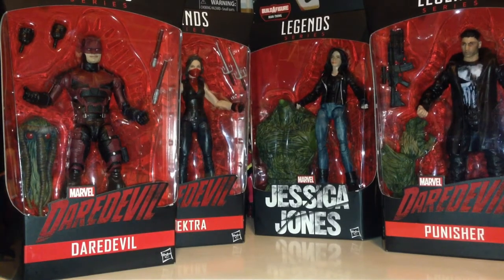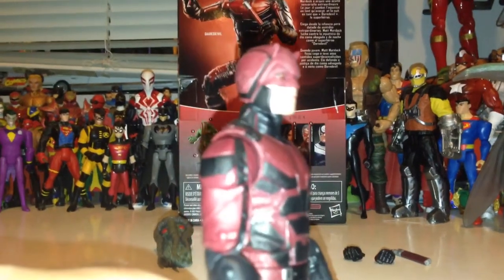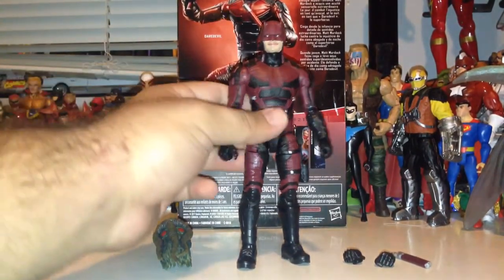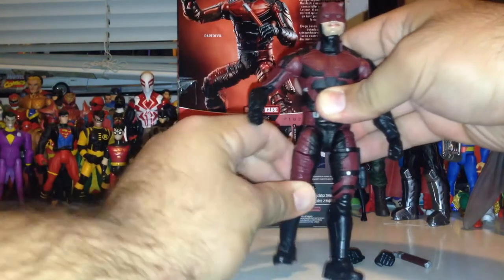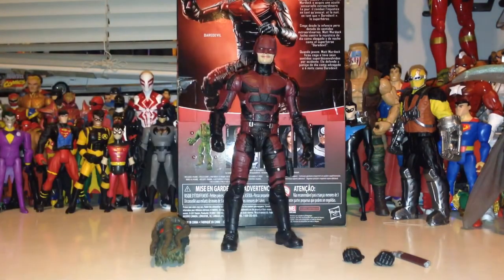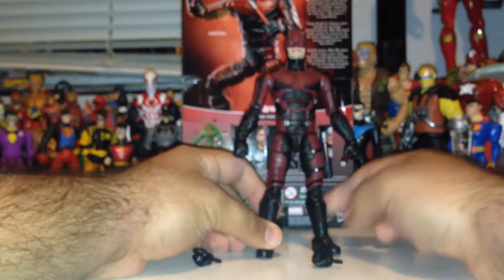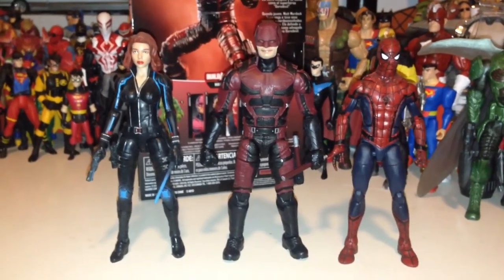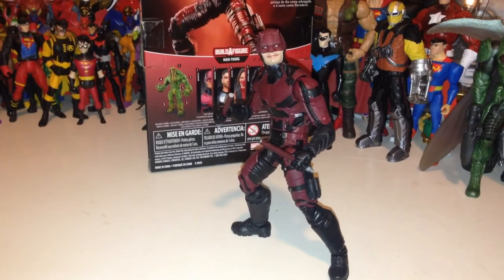Marvel Legends Netflix Daredevil Action Figure Review